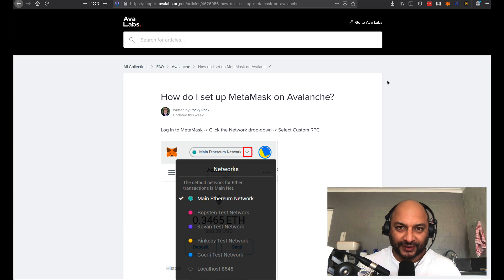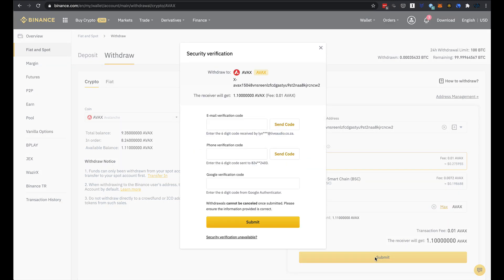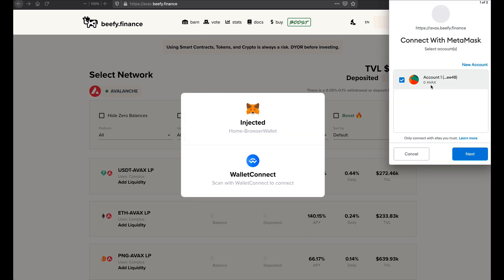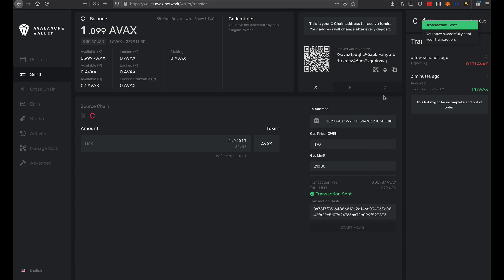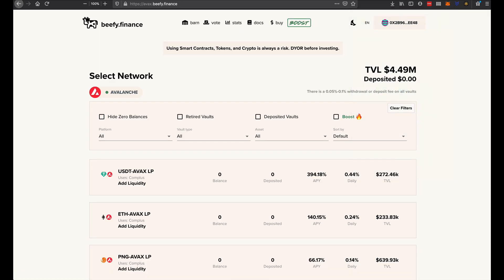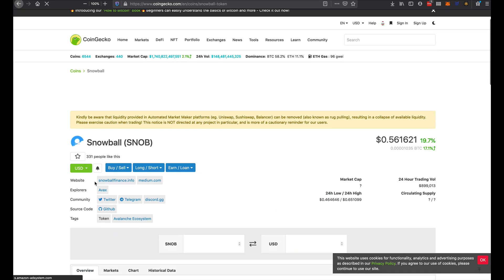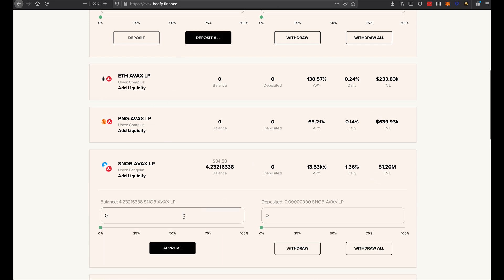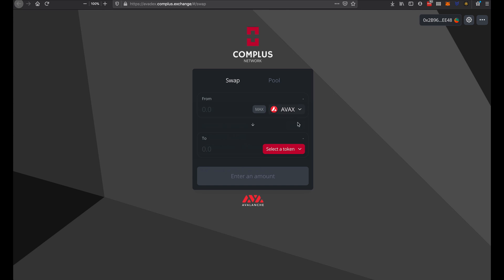How To Use Avalanche With Metamask!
Hey Everyone, Today we are trying something new, Lynley is helping us make videos explaining how to use some of these products. Today Lynley goes over the details on how to use Avalanche.

Please leave your thoughts and your comments below if you would like to see more videos like this.

Enter in the Avalanche Mainnet settings as follows:
Network Name: Avalanche Mainnet C-Chain
ChainID: 0xa86a
Symbol: AVAX

If you want to contribute to building an Arcane Bear Orphanage.
BTC: 33GYGenKYmdj85nKEfzmkbZMz5kjuBC1d8
ETH: 0x47a0387514FC15982EC7A8F7fDa96e82bBf2c9e4
USDT: 0x6A00bd51B870791F8FDb569e7ec42BafF6949537

These are MY ideas, and I am presenting them here for entertainment/analysis purposes ONLY, you MUST do YOUR OWN due diligence before investing in ANY CC's, digital assets or ICOs; Understand the Risks.